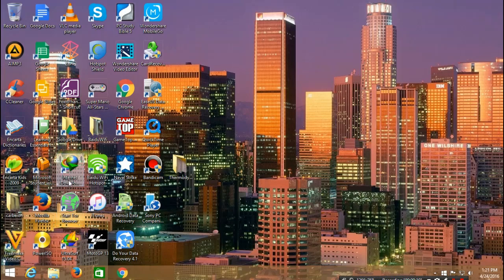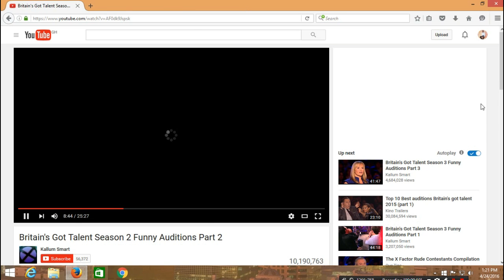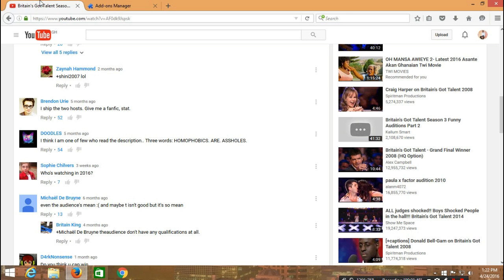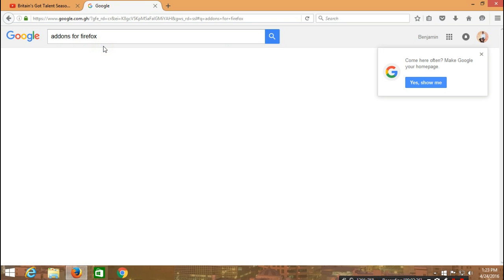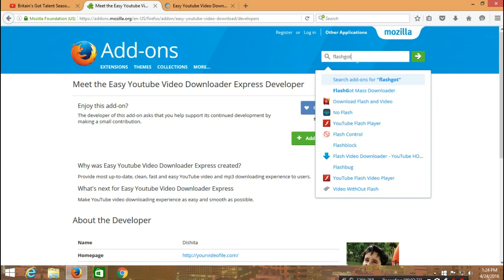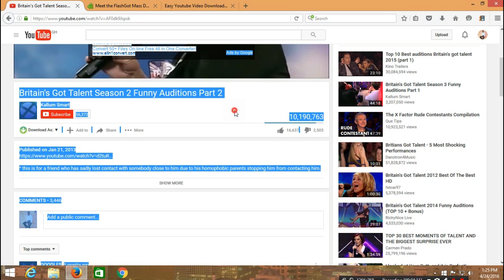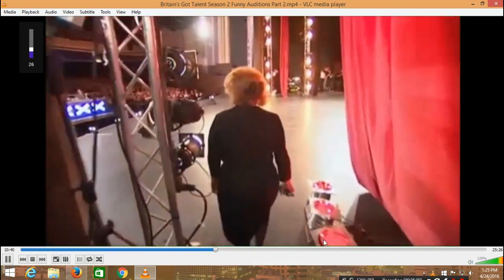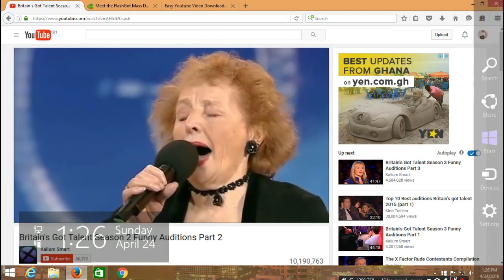How to fix idm which can't download on youtube using firefox(Final)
The aim of this video is to help people who cannot use their idm to download videos from youtube directly.